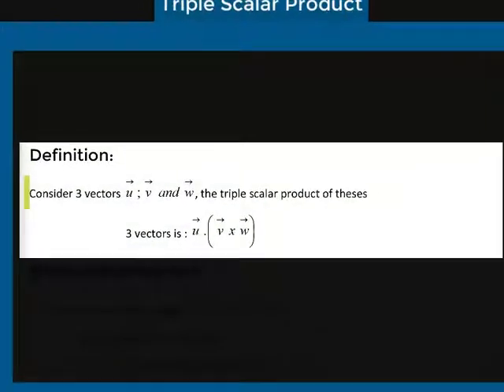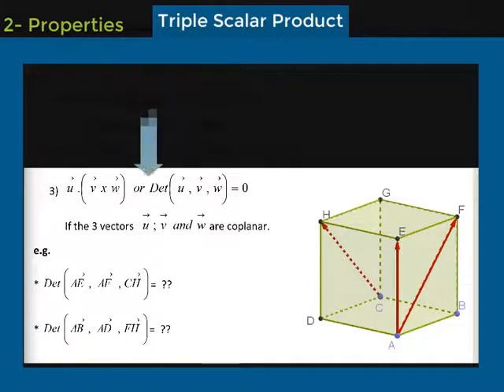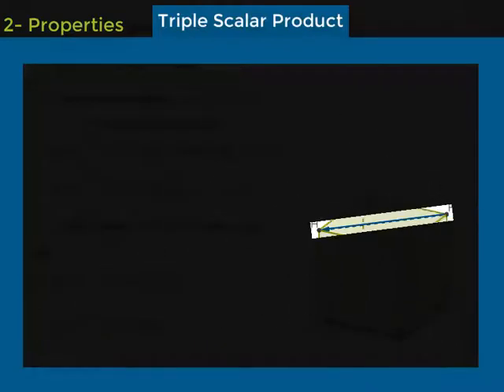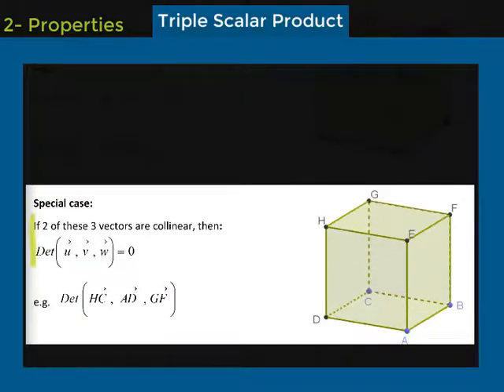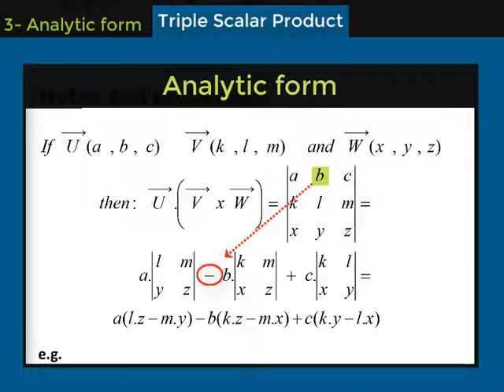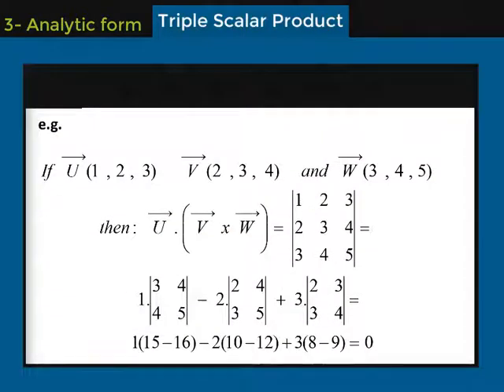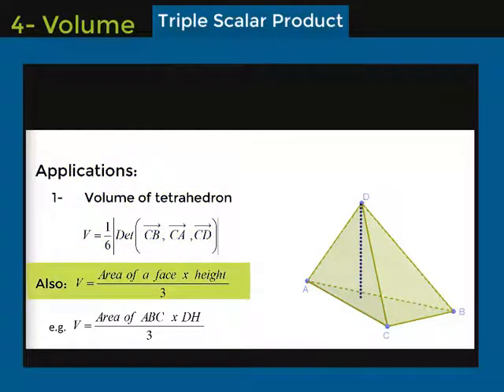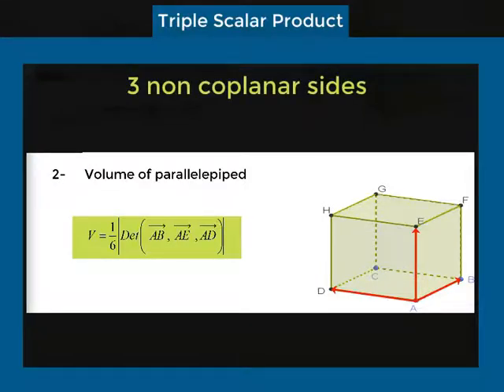Vectors Triple Scalar Product